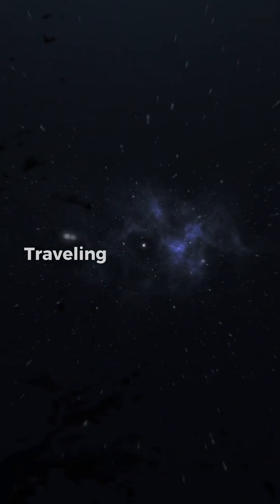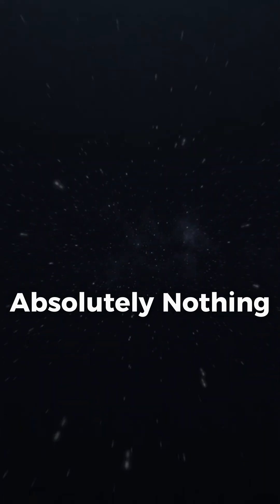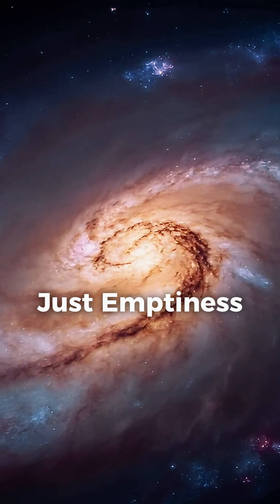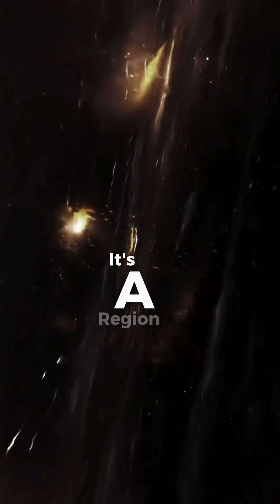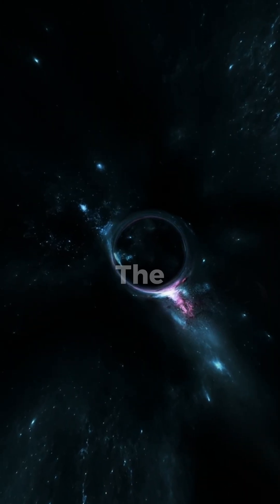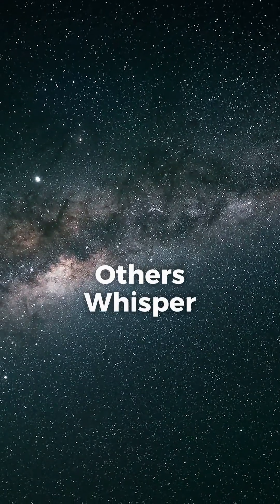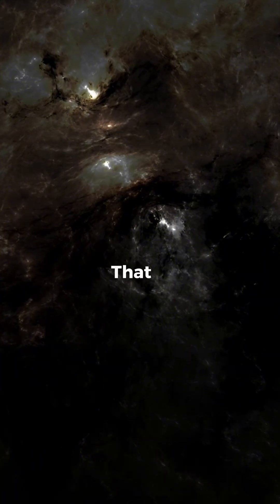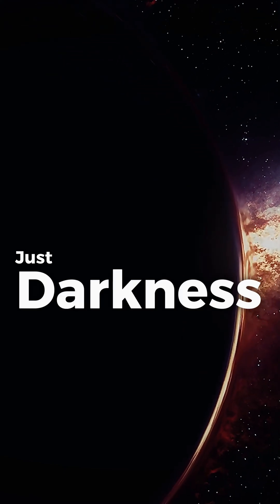THE BOÖTES VOID: THE GREAT NOTHING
What if you entered a place in the universe where NOTHING exists?
No stars… no planets… not even a single galaxy.
Just pure, endless darkness.
This is the Boötes Void — The Great Nothing, one of the most terrifying and mysterious regions in the cosmos.

Want to see the full list of the most frightening places in the universe?